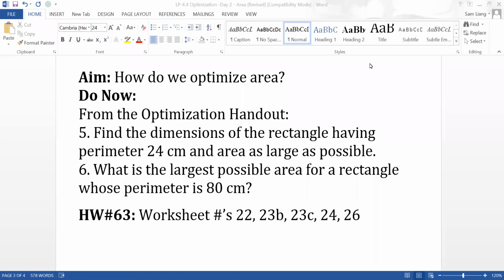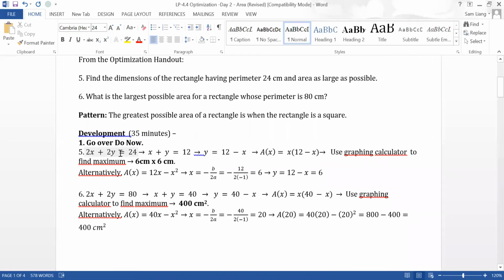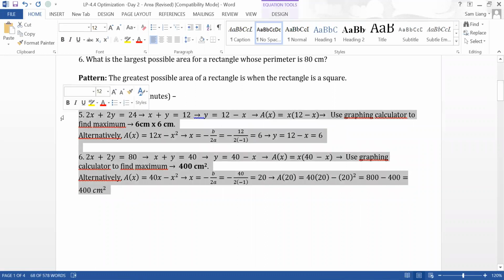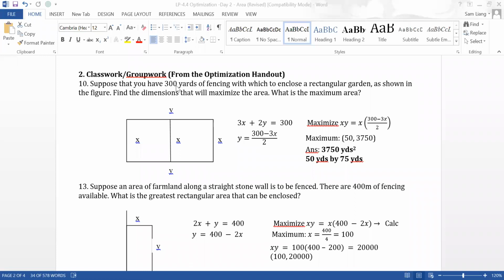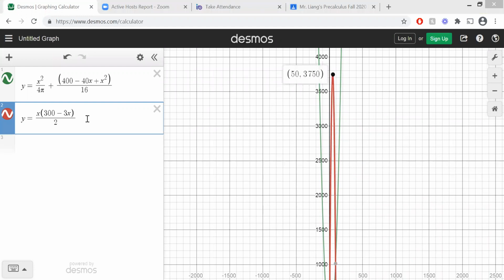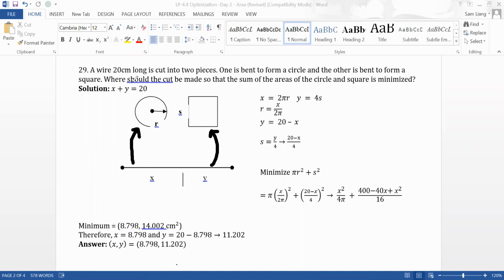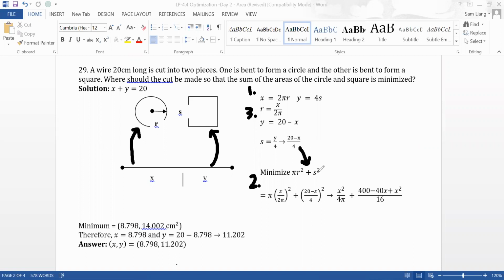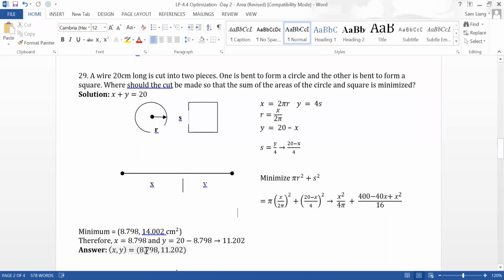4.4 Optimizing Area